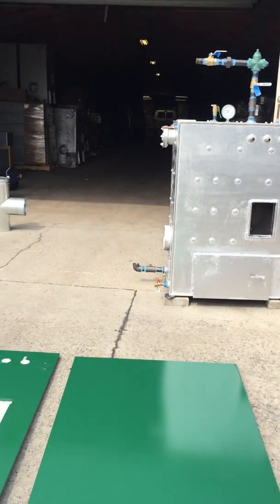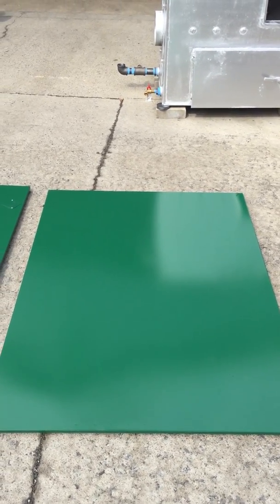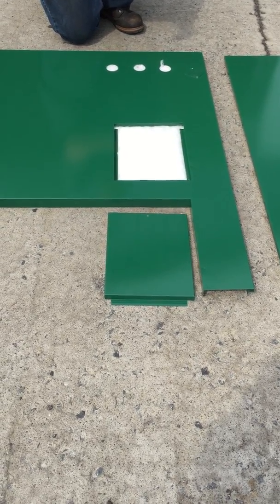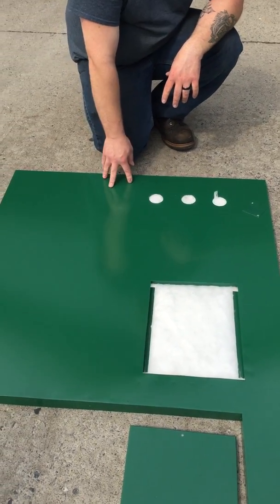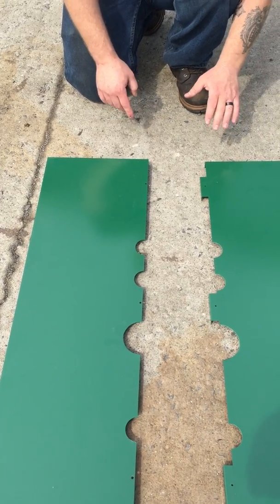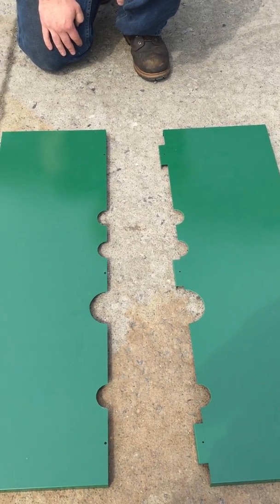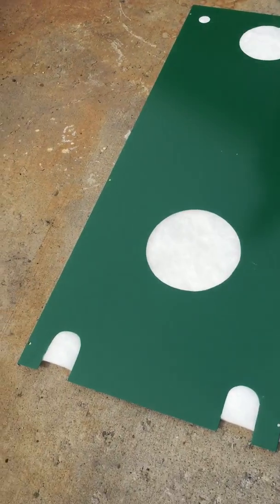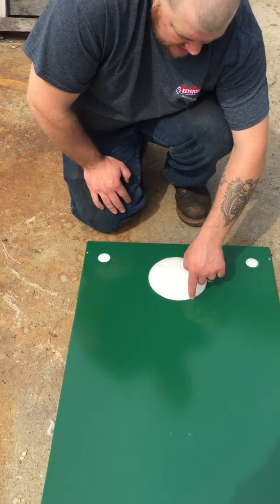Outside Jacket Installation - Part One